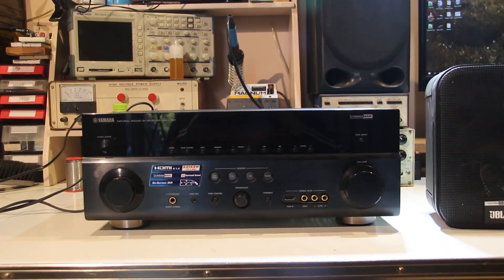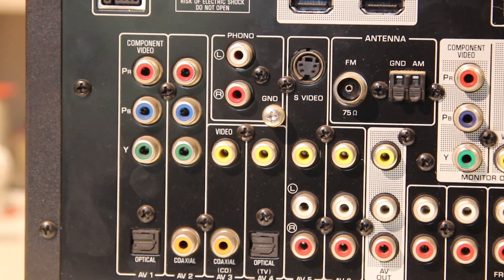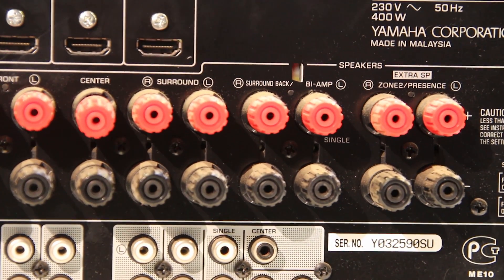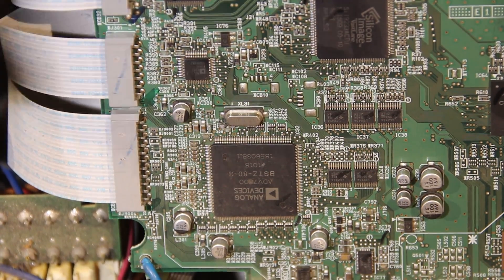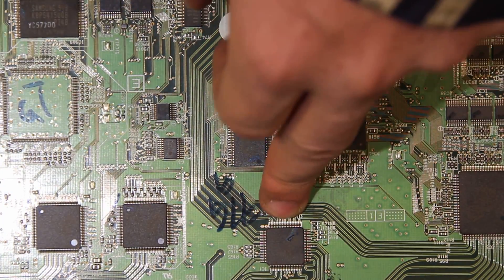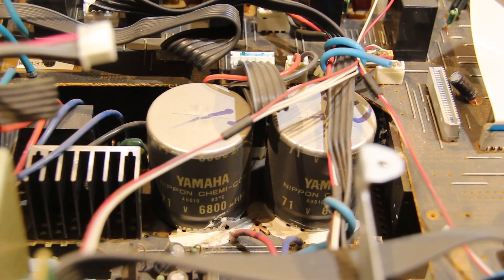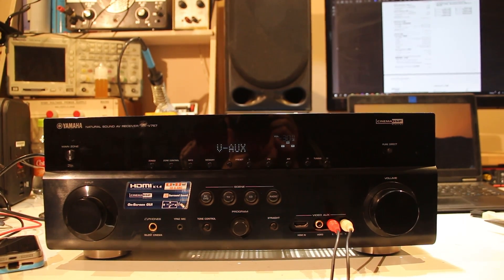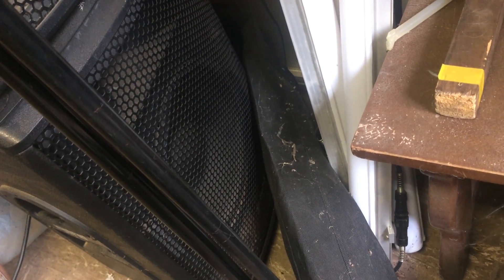Yamaha Amp Repair and Teardown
A quick repair/teardown job I did on a Yamaha RX-V767 7.1 Channel Amplifier. I just had to reset the self-protection circuit but this is still a very well designed amp.